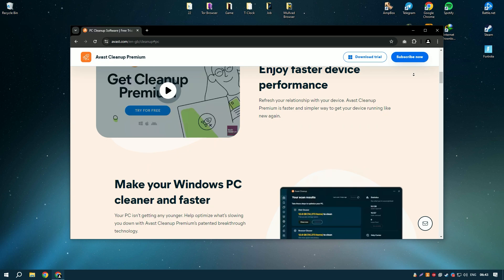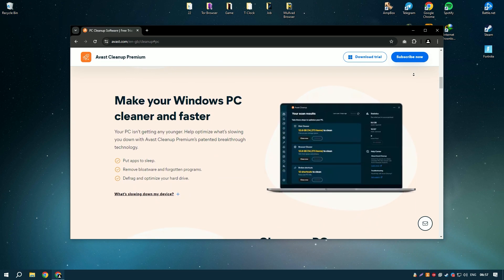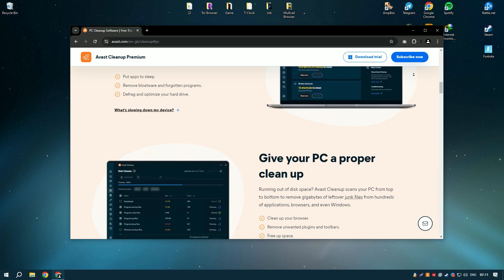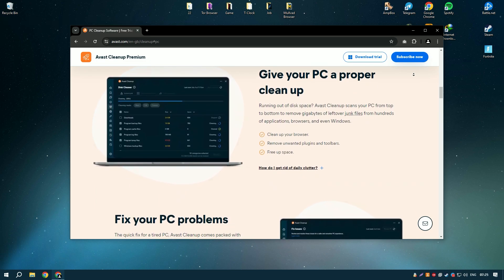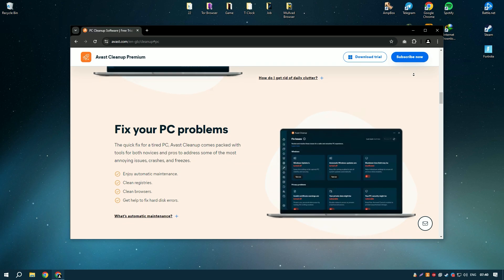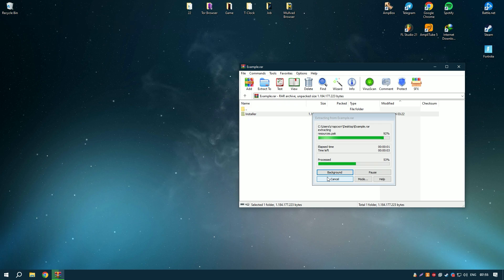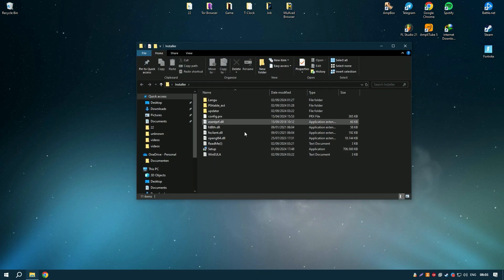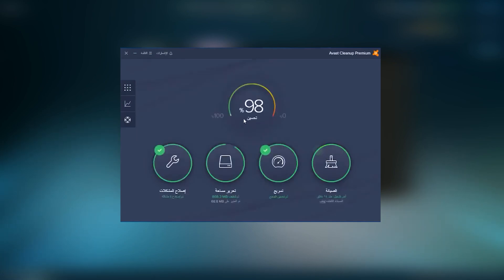How to Download & Install Avast Cleanup | Latest Version Avast Cleanup Premium 2024